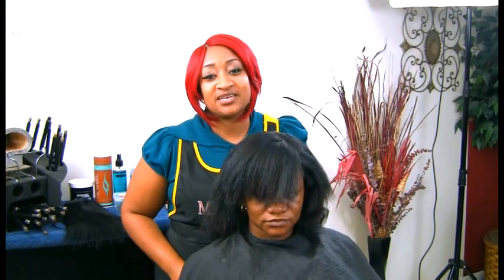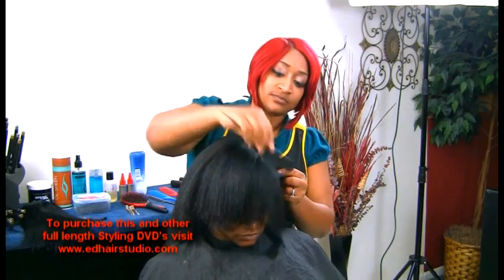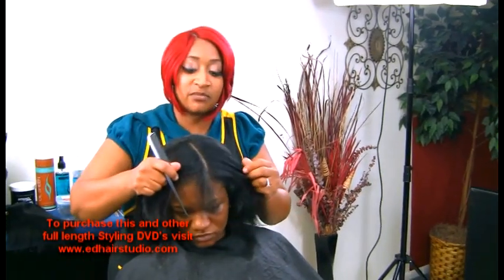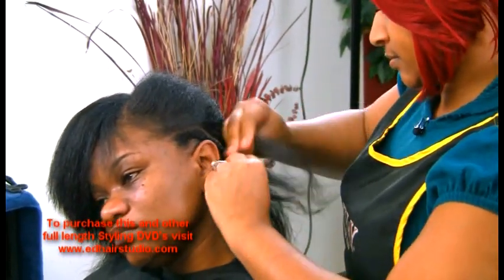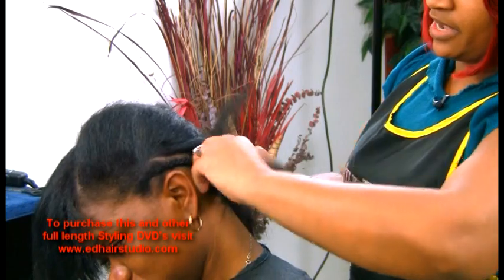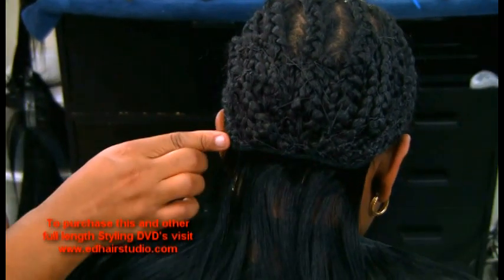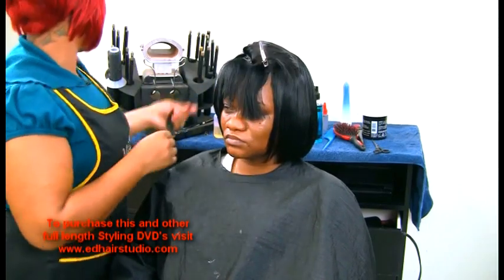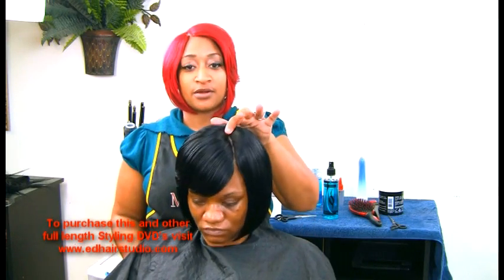Promotional Sale for Sew In With An Invisible Part